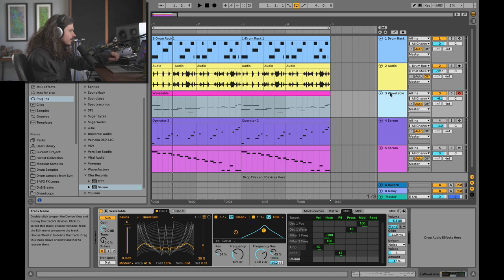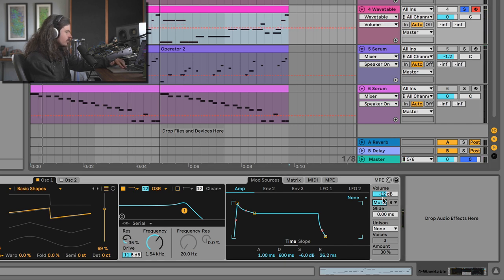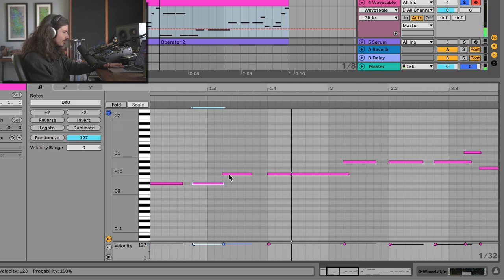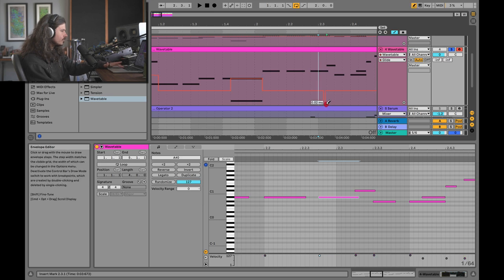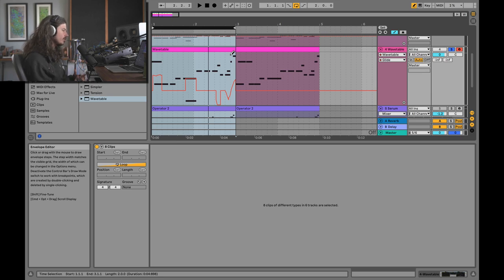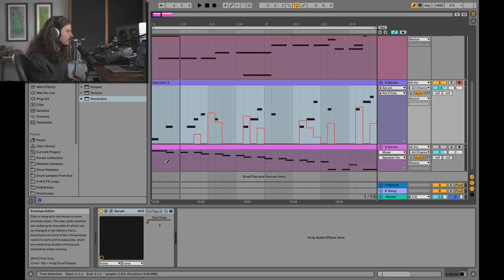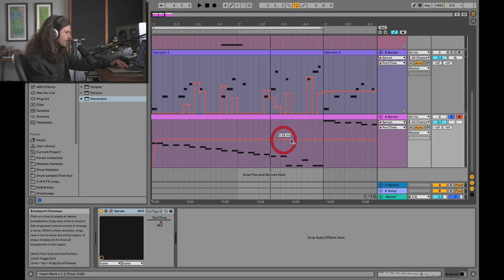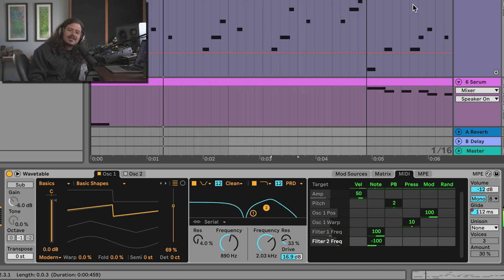Make Boss Level Basslines in Ableton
Create movement and interest in your synth bass lines by automating glide / portamento times!

00:00 - Intro
3:11 - Using Glide
6:02 - Automating Glide
9:40 - Portamento in Serum
12:29 - Automation for “Slide”
13:50 - Portamento Automation